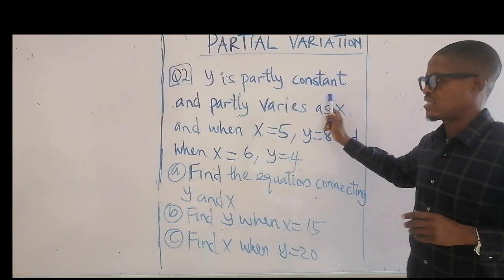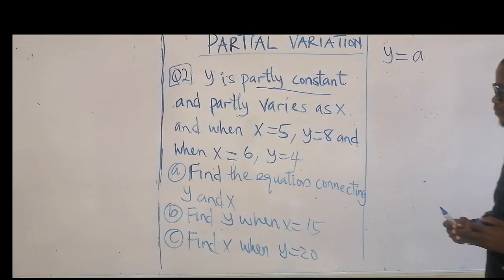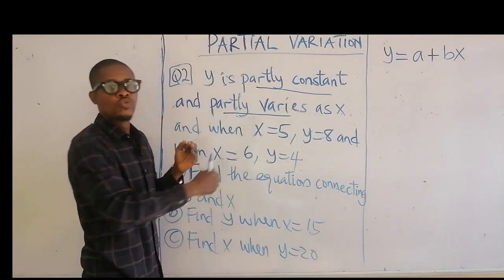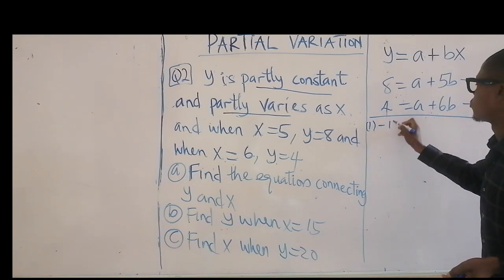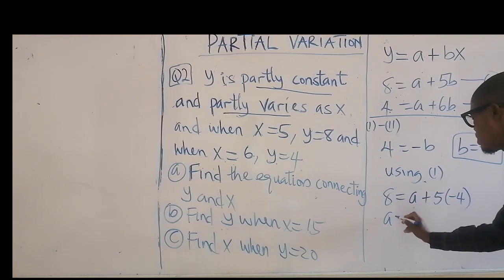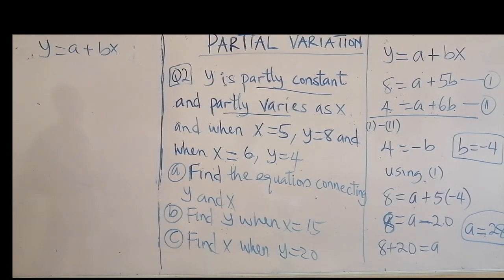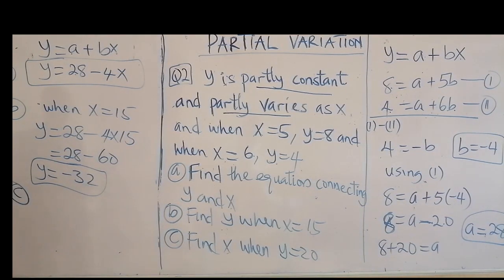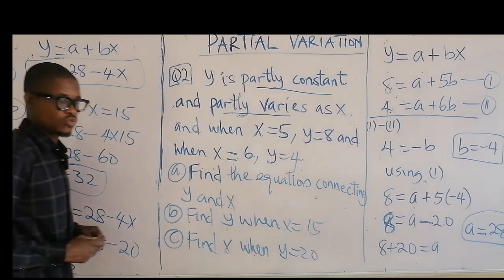Partial Variation | Basic Introduction| Algebra | Question Two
Partial Variation | Algebra | Question One| Grade 9

In this video, we'll explore the concept of partial variation, shedding light on how variables can exhibit independent and dependent relationships within mathematical models.

Partial variation occurs when a dependent variable changes in direct proportion to one independent variable while other variables remain constant.

Topics Covered:
Definition and characteristics of partial variation
Mathematical representation of partial variation
Identifying partial variation in real-world scenarios
Analyzing relationships between variables

Don't let complex relationships intimidate you any longer. Watch this video and gain the knowledge and skills necessary to excel in understanding and applying partial variation in mathematics and beyond. Let's explore the fascinating world of partial variation together!